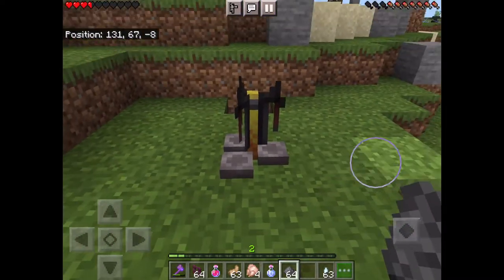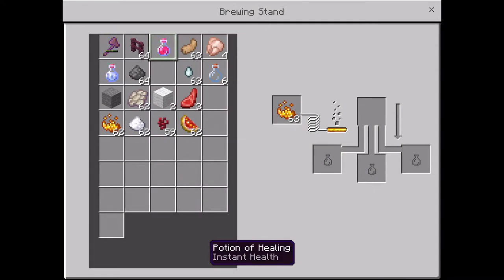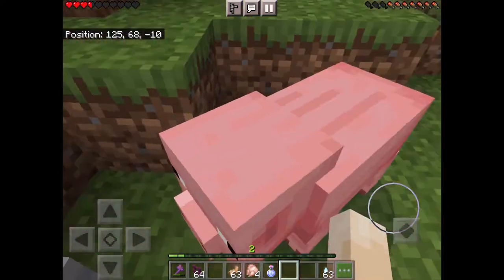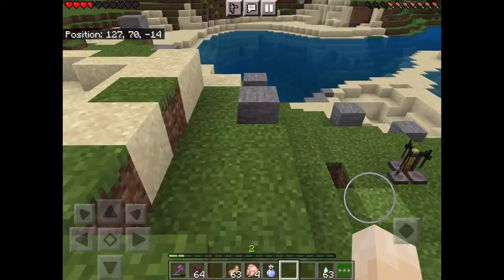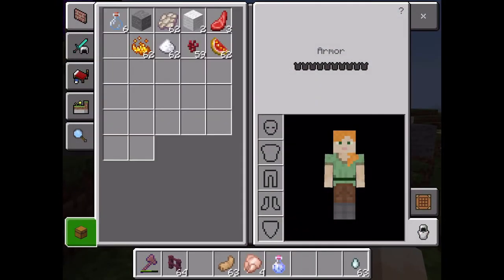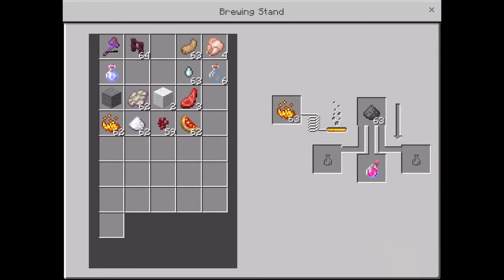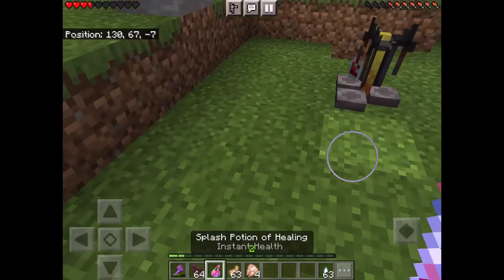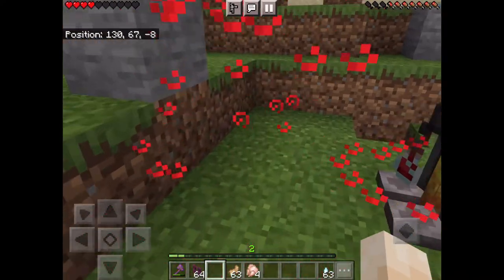(How to make a splash potion) in Minecraft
Skyythegamer01

Akthegamer02